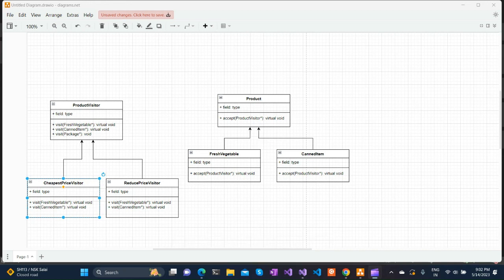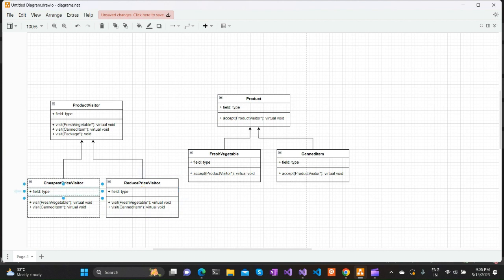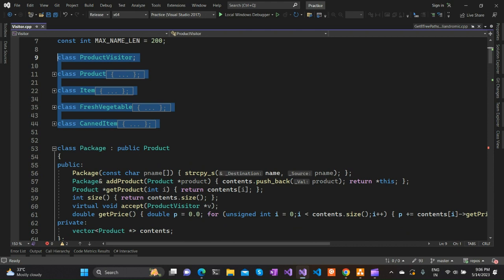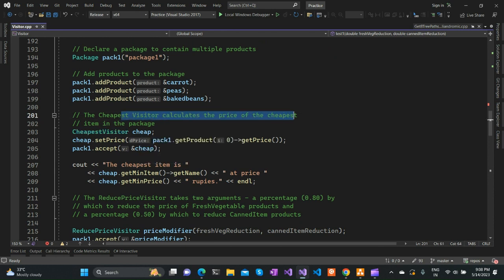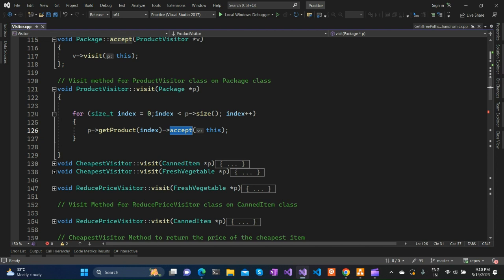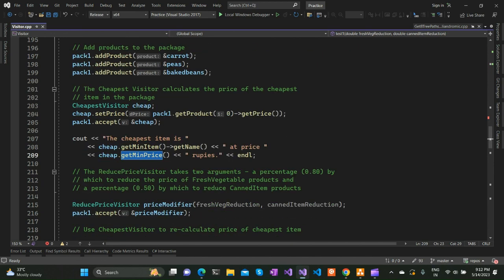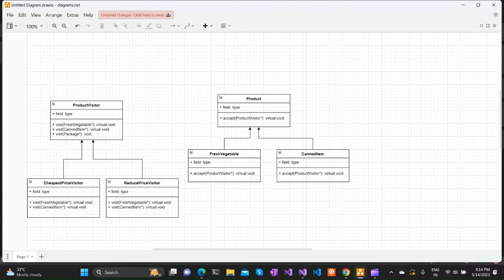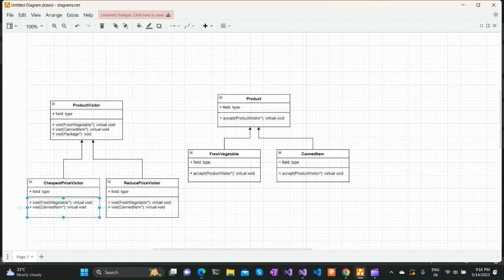Visiting the Visitor Pattern: A Comprehensive Intro in C++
In this video, we'll explore the Visitor Pattern, a design pattern commonly used in object-oriented programming. We'll cover the basics of the pattern, including its purpose, structure, and implementation. We'll also provide practical examples of how to use the pattern in real-world scenarios. By the end of this video, you'll have a solid understanding of the Visitor Pattern and how it can be used to enhance the flexibility and maintainability of your code. Join us for this informative and engaging discussion on the Visitor Pattern!